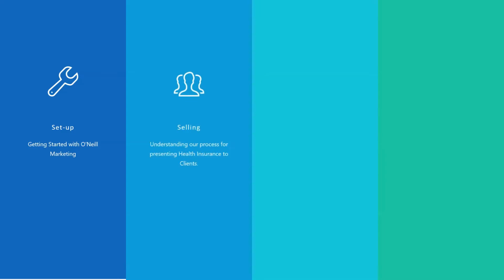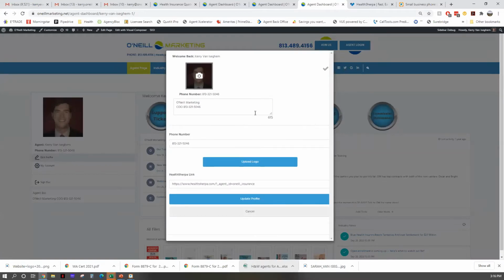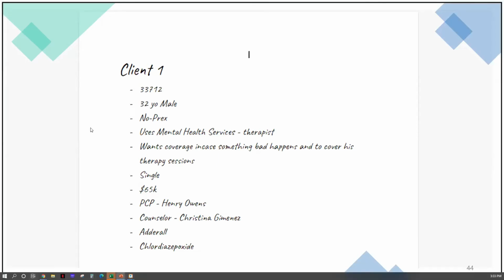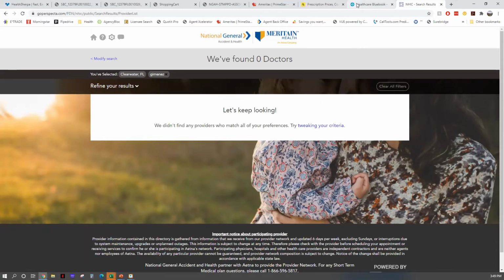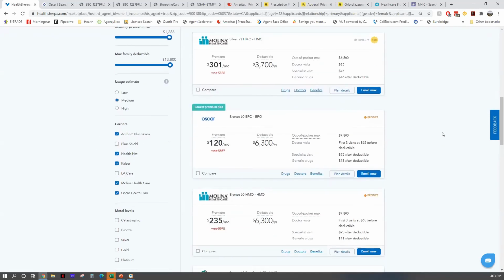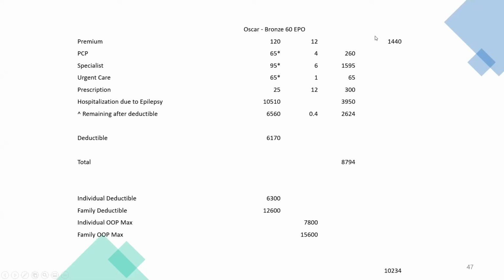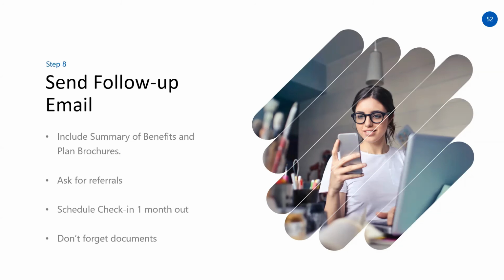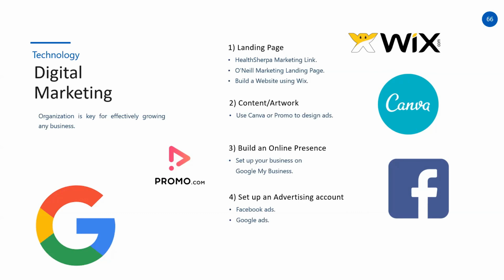ACA Overview Webinar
We give an overview of how to get started with O'Neill Marketing. This will help agents to sell ACA and other insurance products. We also take a look at sales strategies and client retention.